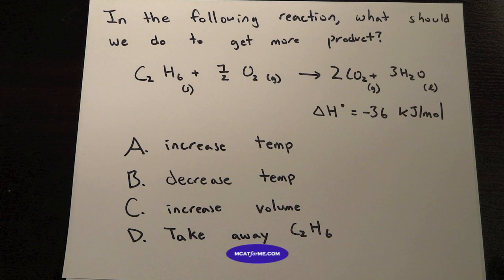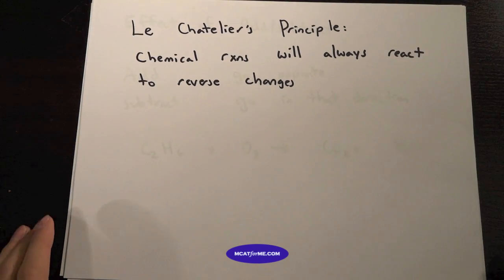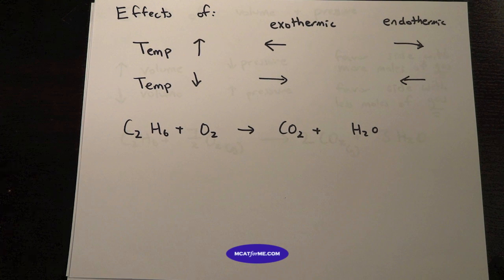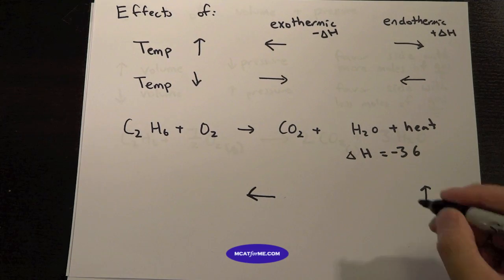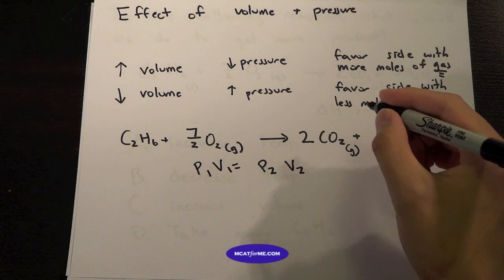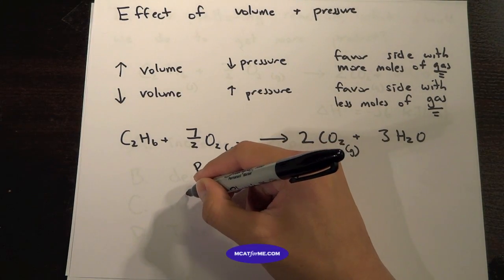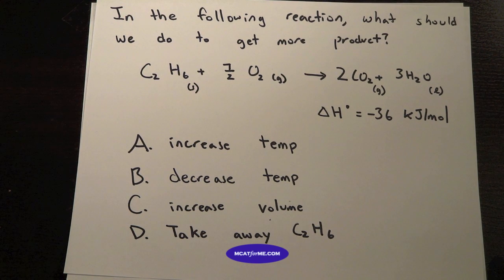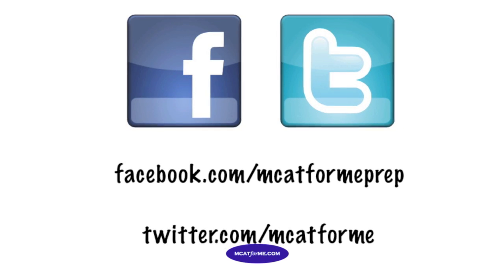MCAT Question of the Day 9 Chemistry Le Chatelier's Principle